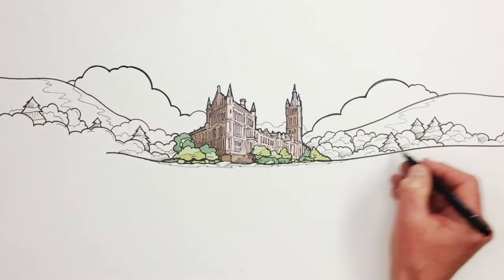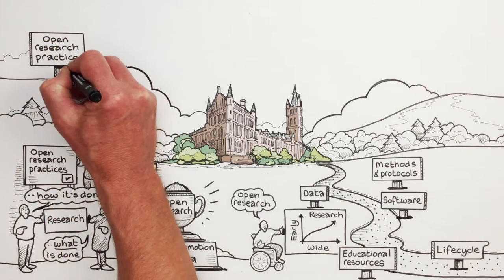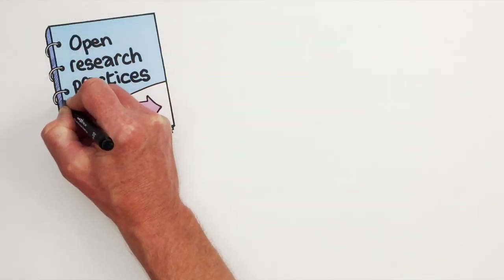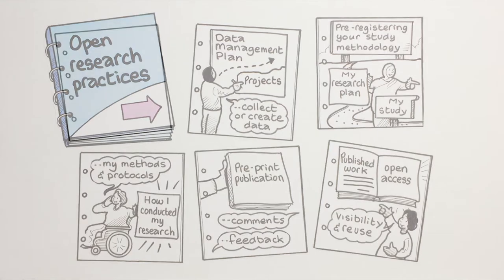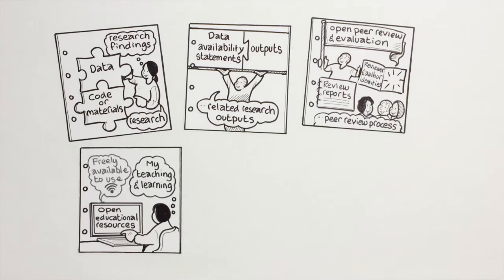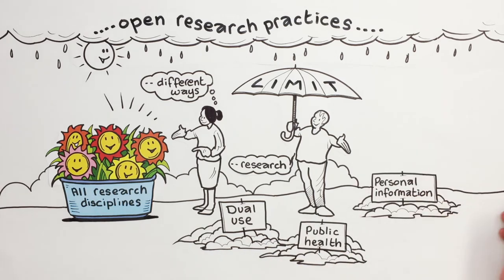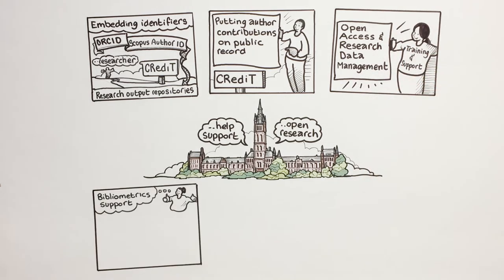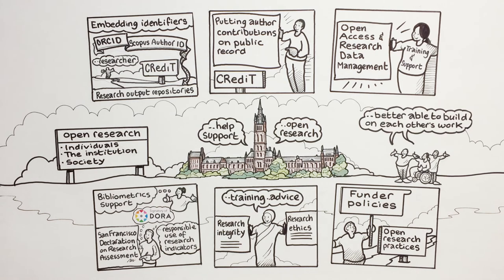UoG Open Research